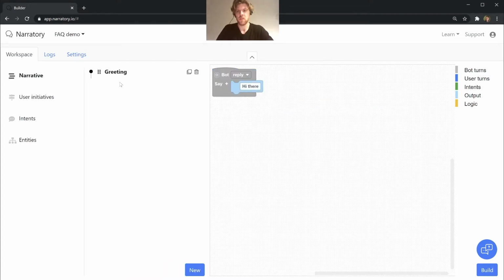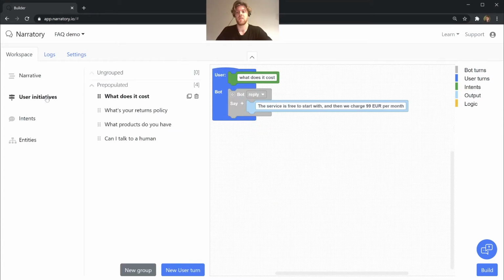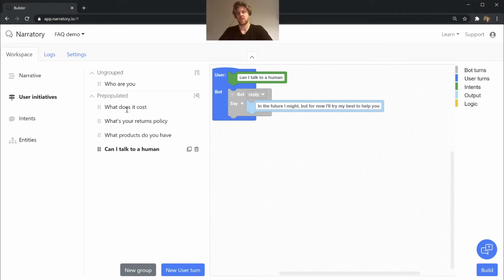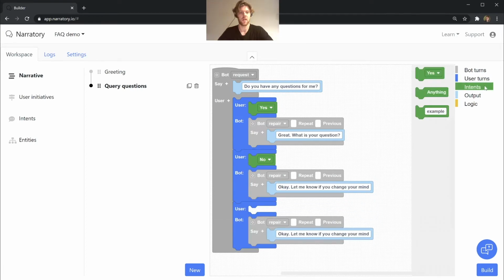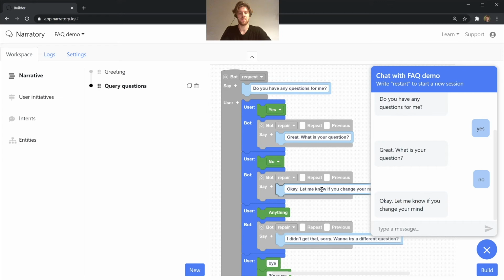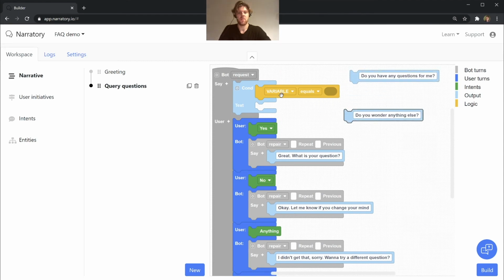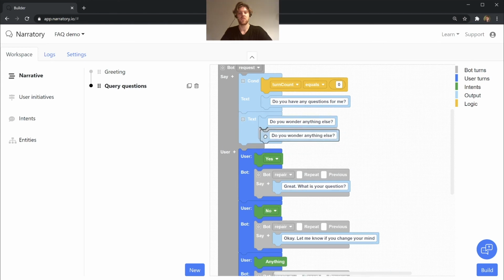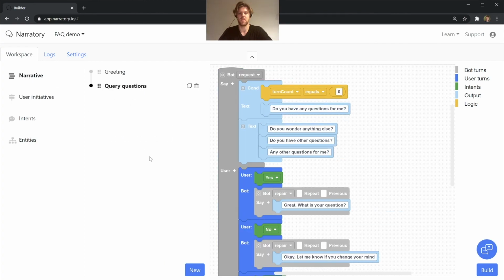Narratory Tutorial - FAQ bot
A tutorial how to build a questions-and-answers focused bot using Narratory. It will show the following functionality:
- how to add user initiatives to be handle questions at any part of the dialog
- how to stay in the same state of the dialog using repair bot turns
- how to use a condition to alternative between "Do you have any question? and "Do you have any more questions?"

Wanna start building? Sign up and start building for free